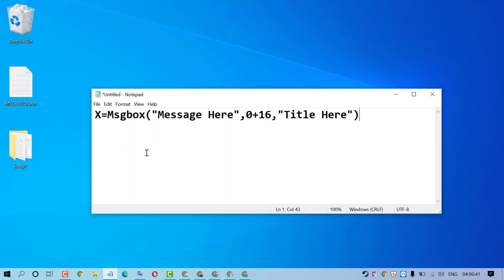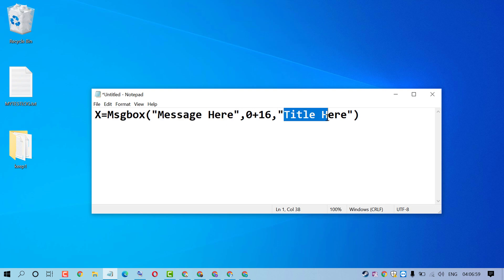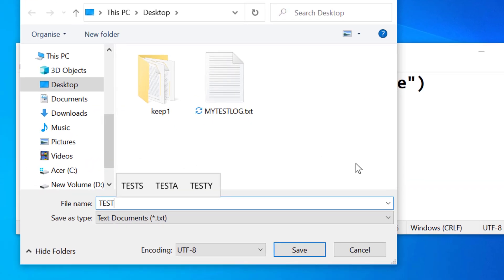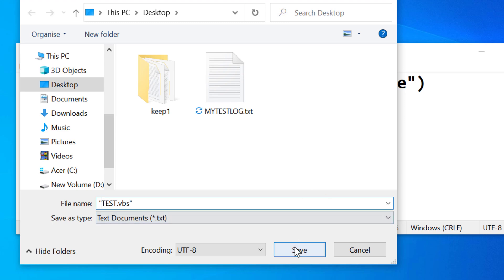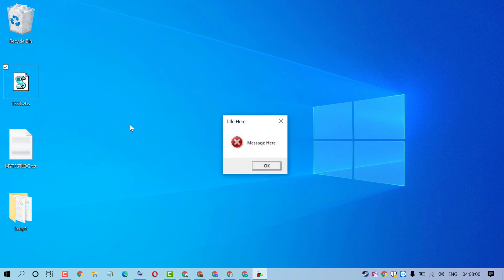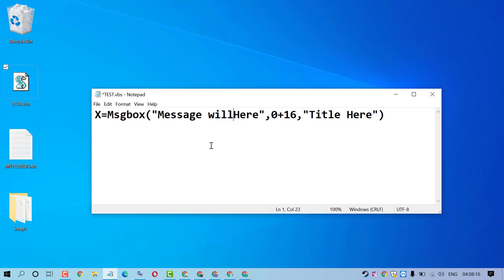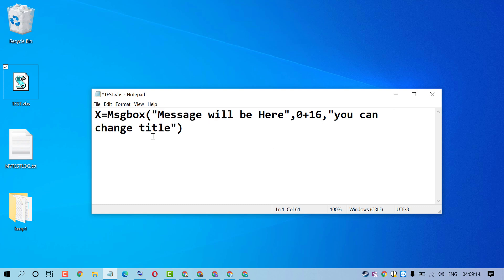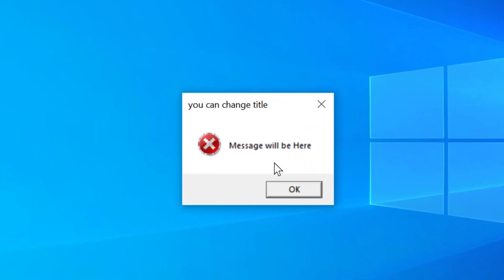How to Make a Fake Error Message in Windows